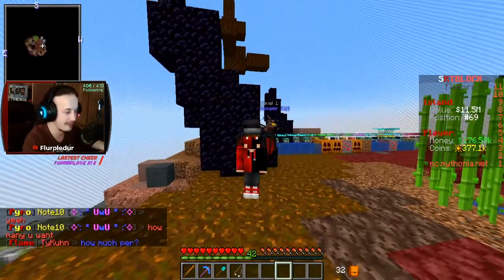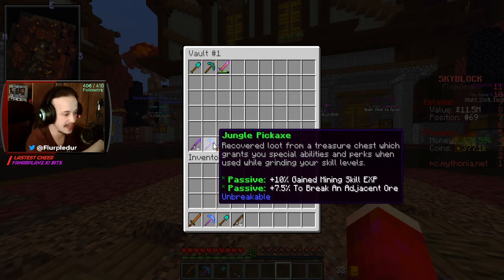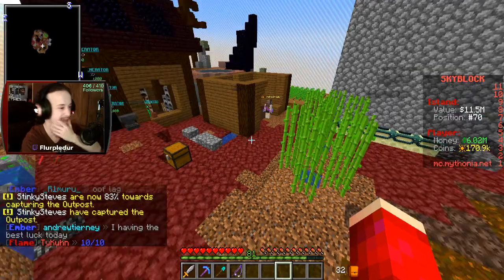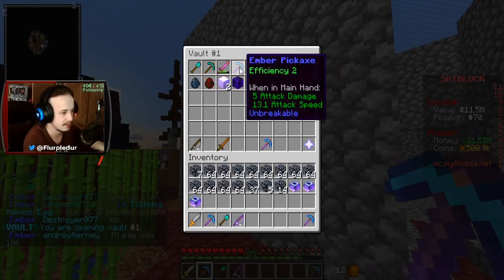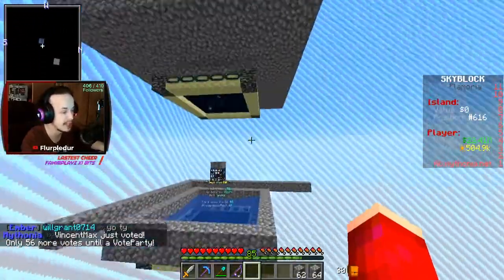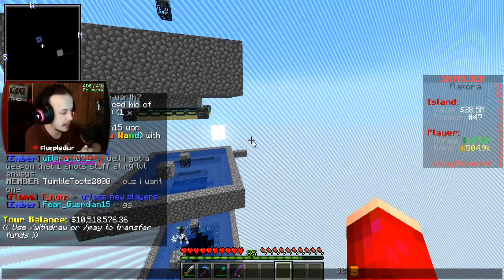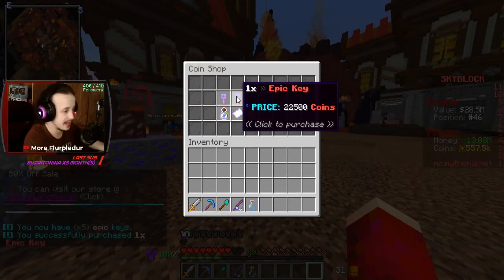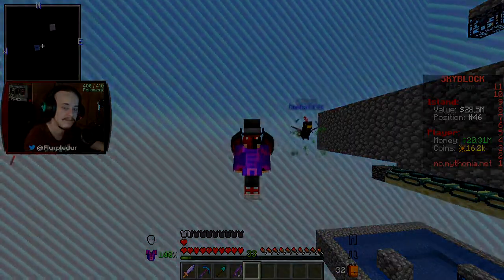We Survived on a One Block Skyblock on Mythonia Skyblock! (Minecraft)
In this video we completely reset our island and survive on a one block skyblock island!

I Got a Legendary Trident on Wynncraft! (Minecraft MMORPG)

🔴Get your Minecraft, Valheim, Rust and more servers here!

🟣About Me🟣
If you've scrolled this far you have been really looking at the description so I figured I'd add a mini about me/about this channel. Hi I'm Flurpledur but you can call me Flurp. I've been creating content for 5 years now and currently upload all sorts of gaming content across 4 channels. On this channel it's mainly Minecraft related stuff on different servers such as Skyblock, Hypixel, and many more.